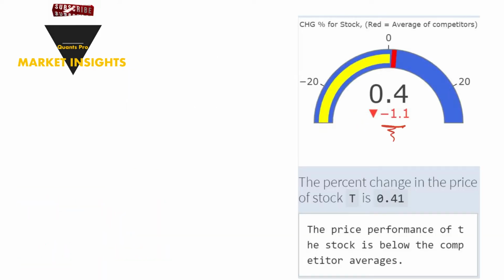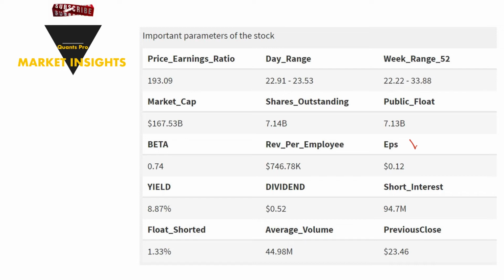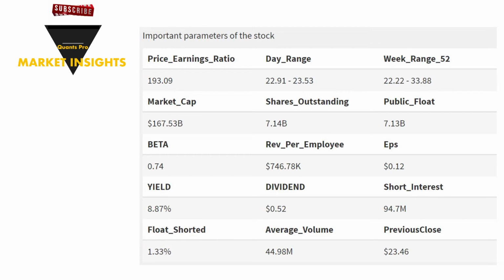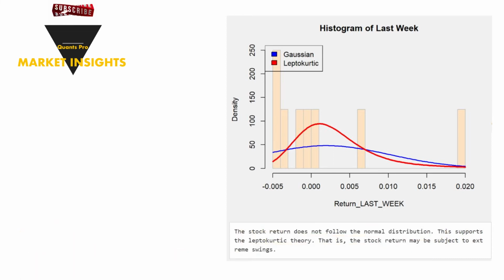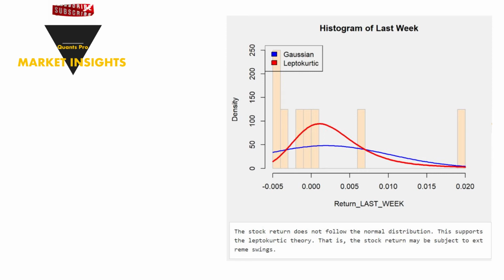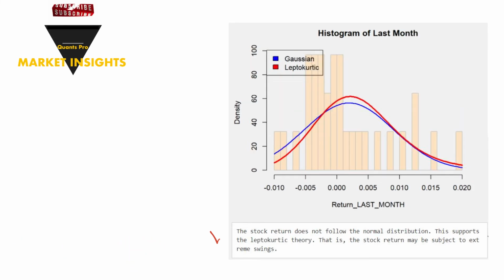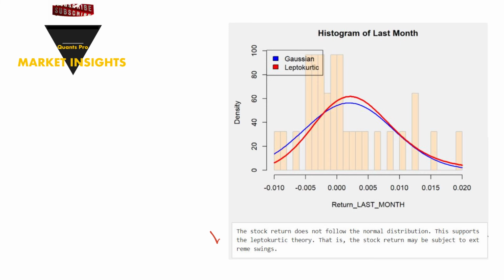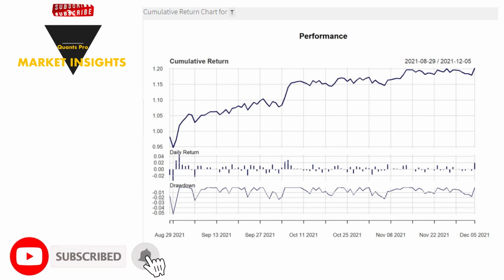AT&T Inc., Returns, Volatility, Price Performance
The negative shocks have a devastating effect on the volatility of the stock. The BETA value is not high.